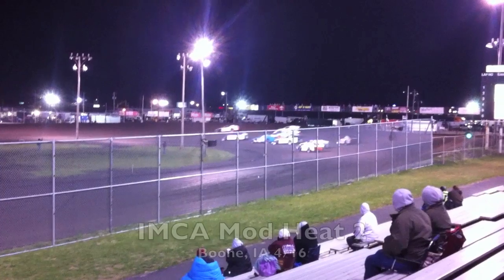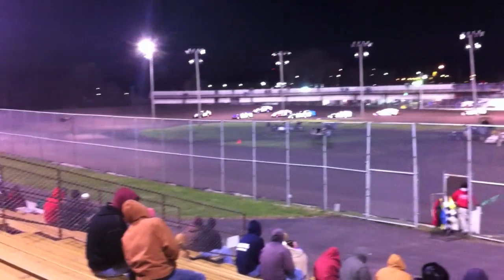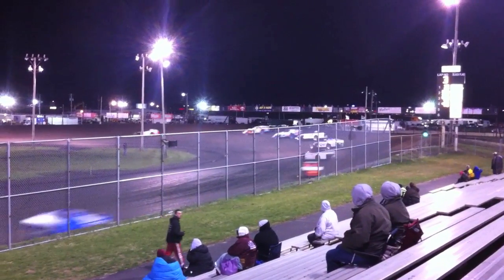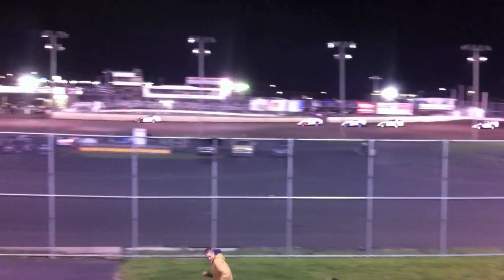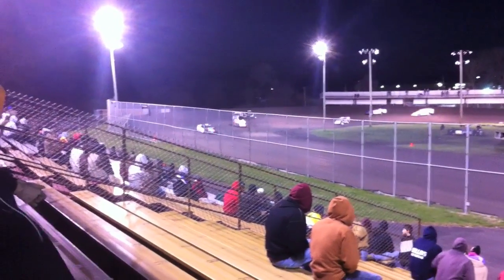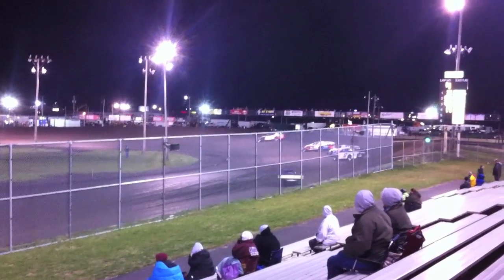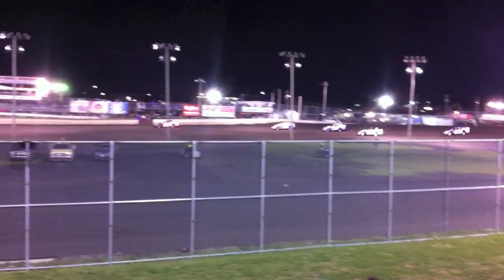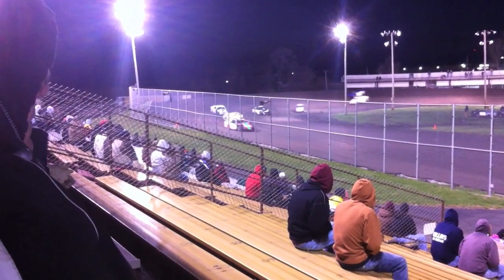IMCA Mod Heat 2 Boone 4-16-11